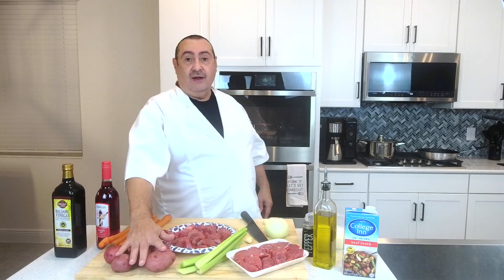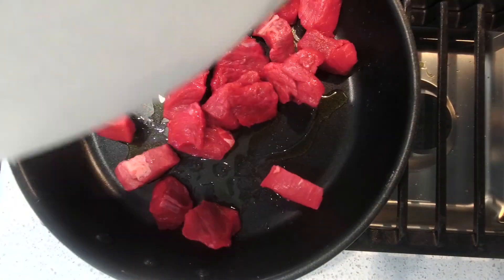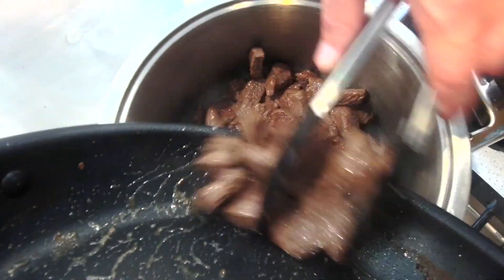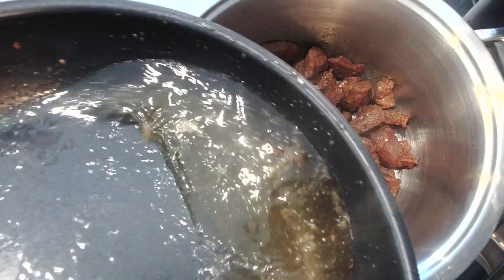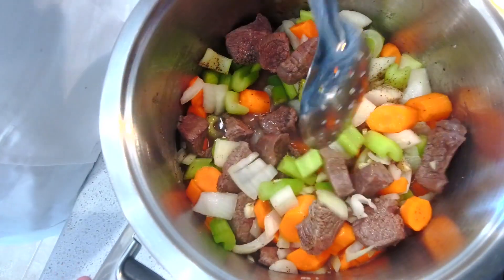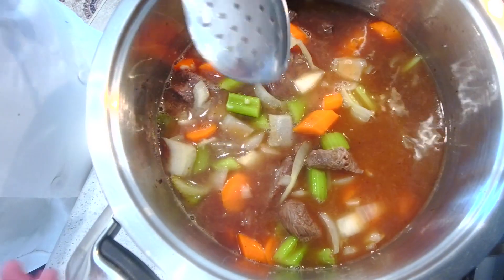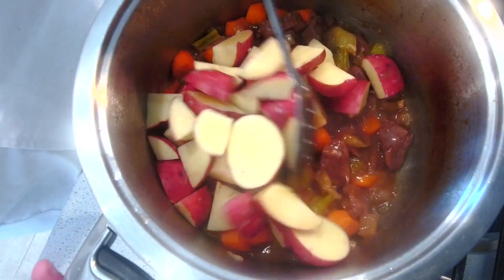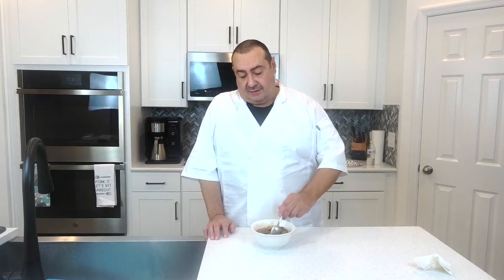The Best Wino Beef Stew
Welcome To Some Old Guy Cooking

👉  This channel is for you guys so you can learn how to cook a few items, i know some of you my friends wanted me to show you how to make simple easy dishes and desserts So here I will try to show you and explain the best i can on how to cook them. I will make videos for you but remember i am not an actor or a youtuber so it won't be your normal professional video i hope you will enjoy them and let me know if you made any of the foods i showed on here.

This Wino Beef stew is out of this world a must try.

Ingredients
2 to 3 pounds well-marbled beef chuck stew meat, cut into 1-inch pieces.
3 teaspoons of fine salt, plus more to your taste
3 tablespoons olive oil
5 ribs celery, cut into 1-inch pieces (about 2 cups)
1 medium onion, chopped (about 1 cup)
4 medium carrots, peeled and cut into 1-inch pieces (about 2 cups)
1/2 teaspoon freshly ground black pepper.
1 tablespoon all-purpose flour
4 cups beef broth (see recipe note)
2 cups water
1 tablespoon balsamic vinegar
1 cup of red wine
1 1/2 pounds russet potatoes, peeled, cut into 1-inch pieces (about 3 cups) or roasted red potatoes.

recipe:
1 Cook the beef:
In a large bowl, season the beef pieces with 1 tablespoon of the salt. Heat the olive oil in a large (6 to 8 quart), thick-bottomed pot over high heat.
Add the beef all at once and cook, stirring occasionally, until the meat is no longer pink and some liquid has accumulated at the bottom of the pot, about 10 minutes.
Add 1 cup of red wine.
add 2 cups of water.
2 Add the vegetables:
Add the celery, onion, carrots, Reduce heat to medium-high. Season with remaining teaspoon of salt and 1/2 teaspoon pepper. Cook, stirring occasionally, until most of the liquid has evaporated and vegetables are slightly softened, about 10 minutes more.
Add the flour, stir, and cook until raw flour is no longer visible, about 30 seconds.
3 Add the broth and simmer:
Add the beef broth, water, balsamic vinegar, bring mixture to a boil, then reduce heat to medium-low and cook, partially covered and stirring every 20 minutes or so, until stew has darkened and thickened slightly, about 1 hour.
4 Add the potatoes and finish:
Add potatoes to the stew, stir well, and continue to simmer until the potatoes and beef are tender, about 30 minutes. Season to taste, transfer to serving bowls, and serve.

IF needed add 1 cup of water and 1 tablespoon of flower once you add the potatoes and see the liquid is to low.

Refrigerate leftovers, tightly covered, for up to 5 days.

So, If You are interested in watching quality content then hit the subscribe button, and Don't Forget to Press the bell icon, so you are notified Whenever a new video is uploaded. Watch And Enjoy